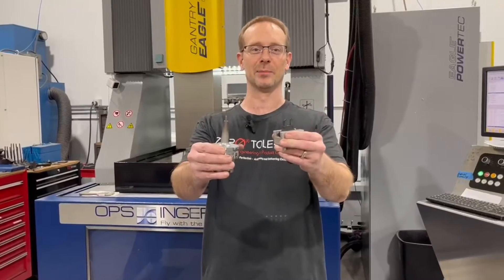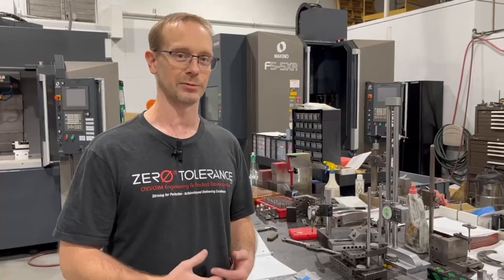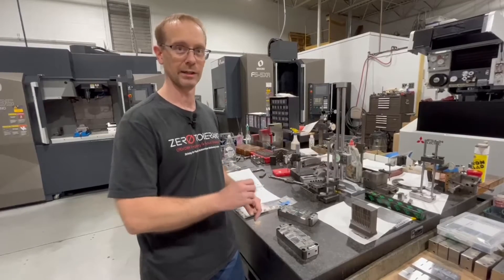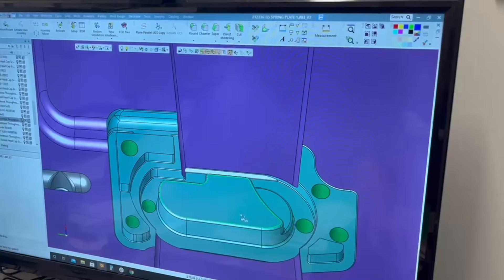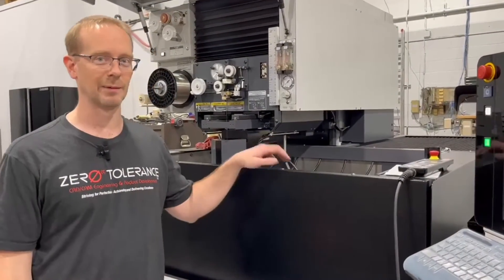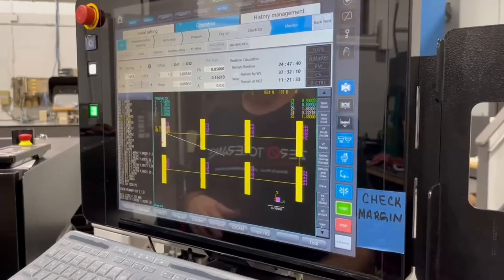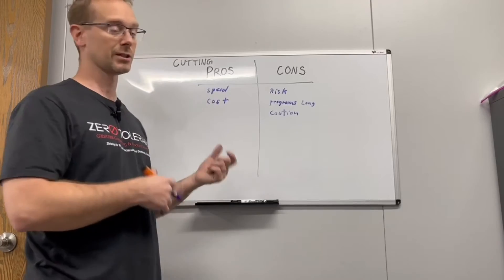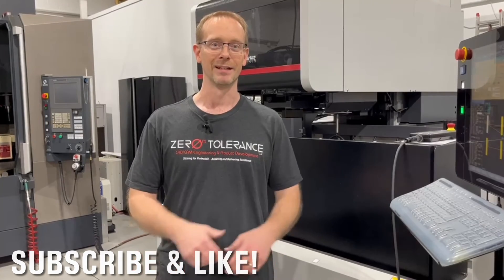EDM Burning vs Hard Milling | Learn to Burn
If Steve were to do this job again... he would have done it differently. TO BURN OR NOT TO BURN?

Believe it or not, it can be more productive to burn MORE as opposed to cutting. This is a particularly controversial topic especially when considering sinker EDM. In this video, Steve is going to explain why the best solution was to make more electrodes and get the part out of the cutting machine earlier.

Jobs should be judged on a case by case basis. Grab the time stamps below:

0:00 Introduction
02:49 The job that Steve would have done differently.
03:49 How Steve defines efficiency
04:58 Design file view of the area up for debate
06:45 Large part features that make more sense to burn instead of cut
07:33 Unique and unconventional solution for a job that required wire, sinker and milling work
09:02 Wire EDM pocketing routine that is typically a waste of time... but in this case is turned into productive unmanned hours
11:08 Pros and cons of milling vs pros and cons of burning
13:43 Steve's perspective, what is yours?

Are there any EDM topics you wish to see? Drop them in the comments!